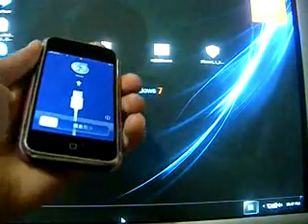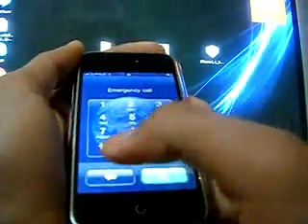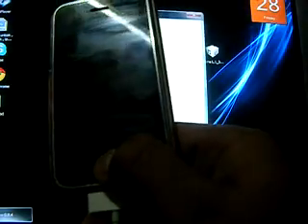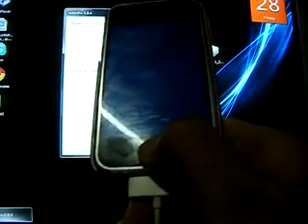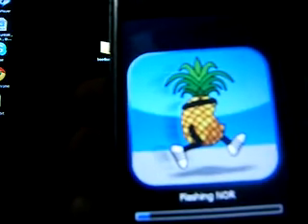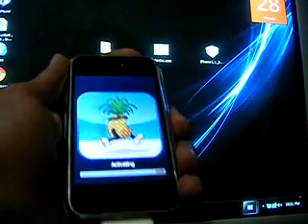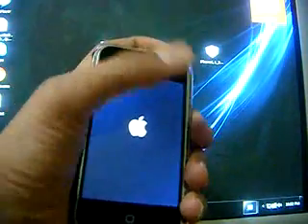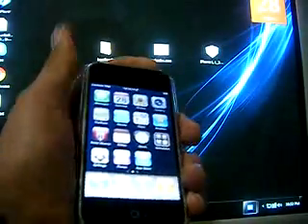How to UNLOCK, jailbreak iphone on 3.1.3&3.1.2 ( get out of emergency call) using redsn0w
Heloo Youtube ,

Bye